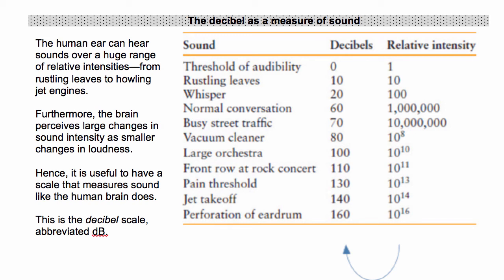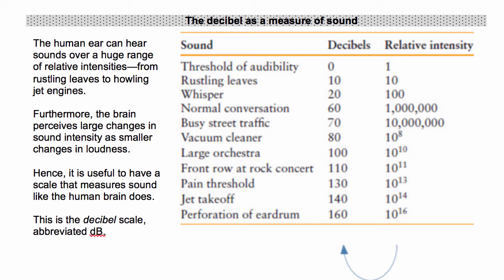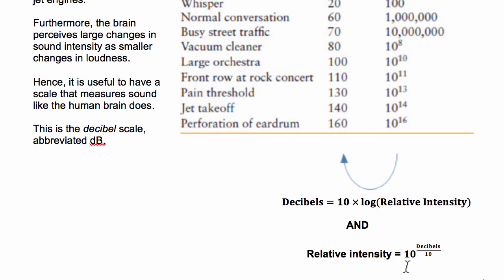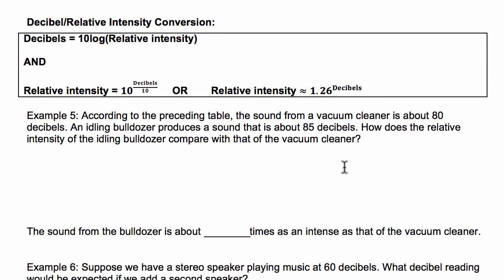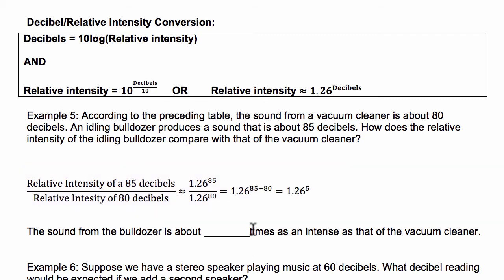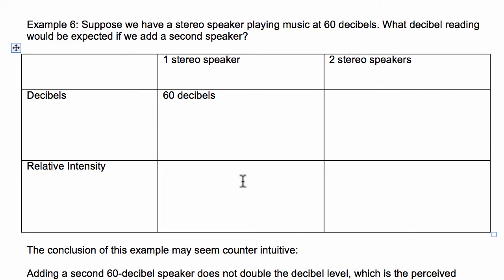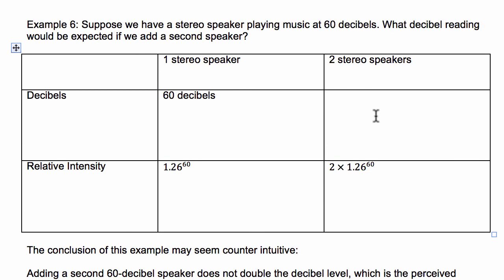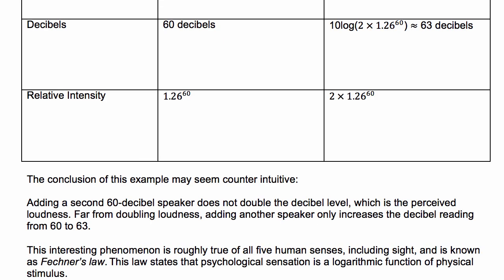3.3 Logarithmic Phenomena Examples 5 and 6